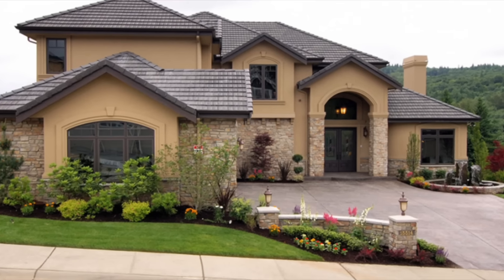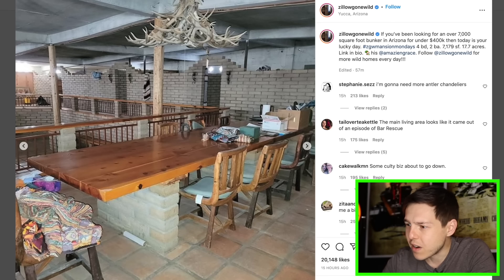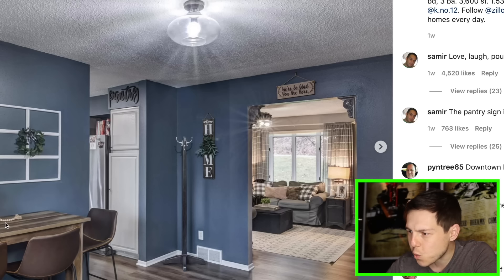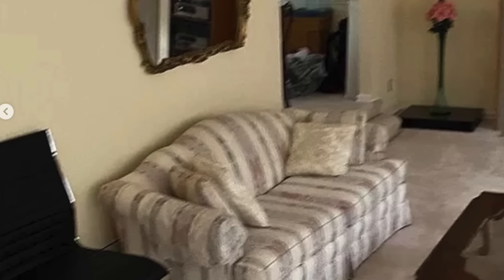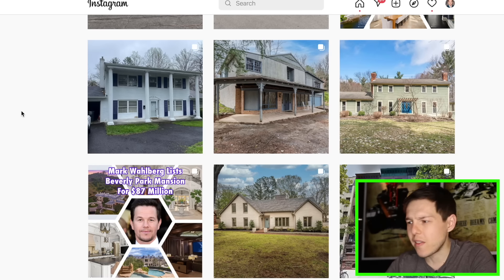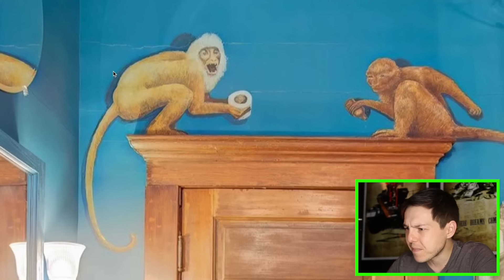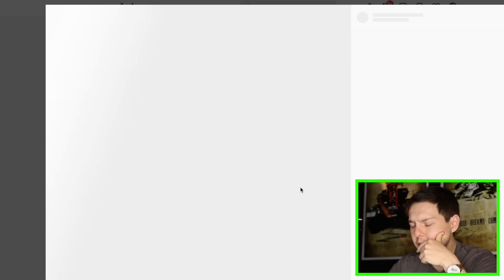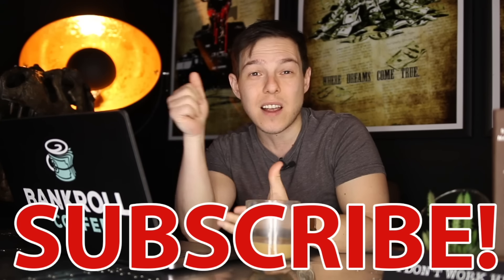The Most RIDICULOUS Homes On Zillow | FOR SALE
Today we're reacting to the strangest listings of Zillow - Enjoy! Add me on Instagram: GPStephan

The YouTube Creator Academy:
Learn EXACTLY how to get your first 1000 subscribers on YouTube, rank videos on the front page of searches, grow your following, and turn that into another income source - $100 OFF WITH CODE GET100OFF

My ENTIRE Camera and Recording Equipment:

The content in this video is accurate as of the posting date. Some of the offers mentioned may no longer be available. Public Offer valid for U.S. residents 18+ and subject to account approval. There may be other fees associated with trading.  See Public.com/disclosures/